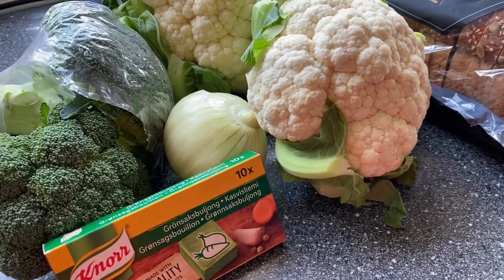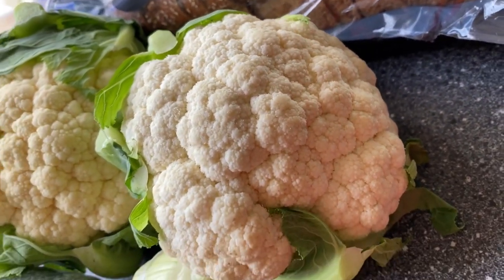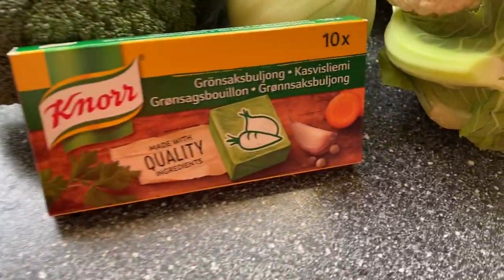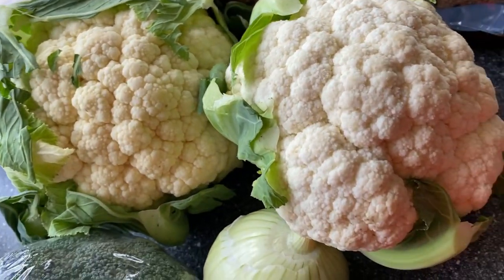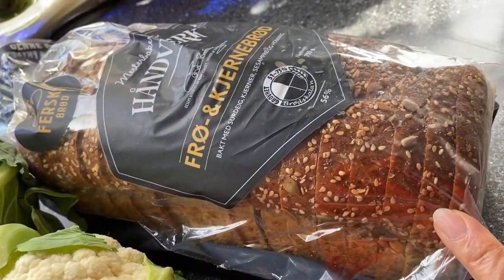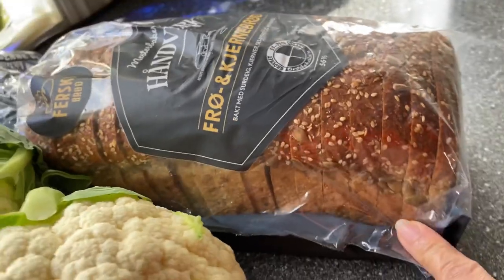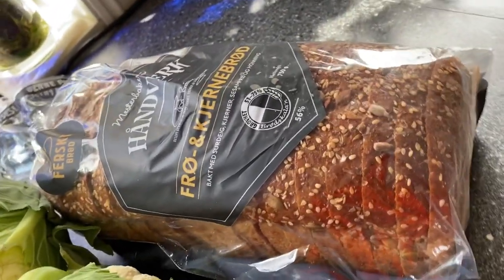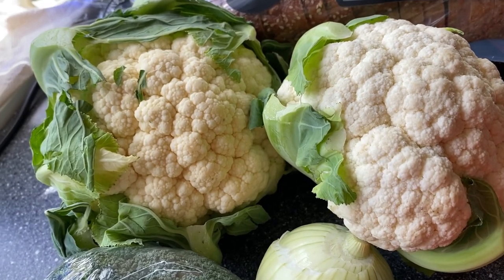Cauliflower & Broccoli soup trailer!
This soup is so tasty, try it guy’s💚